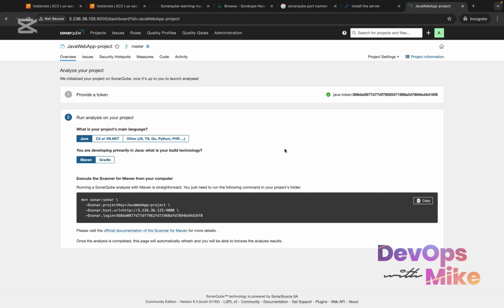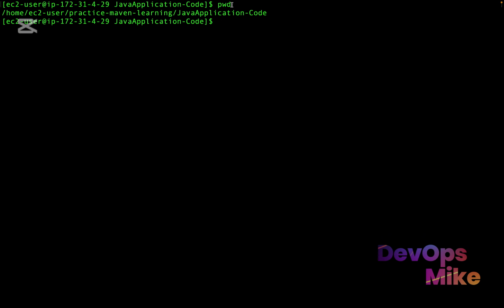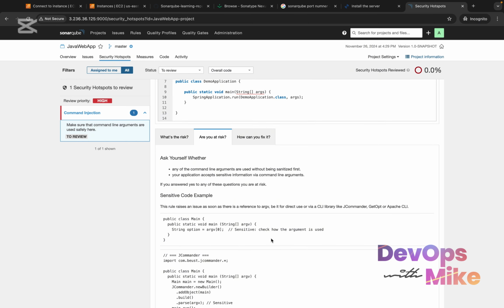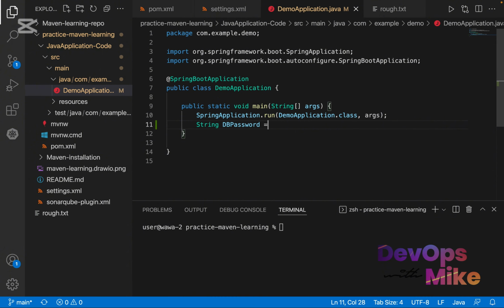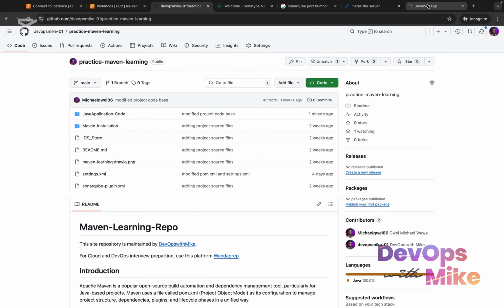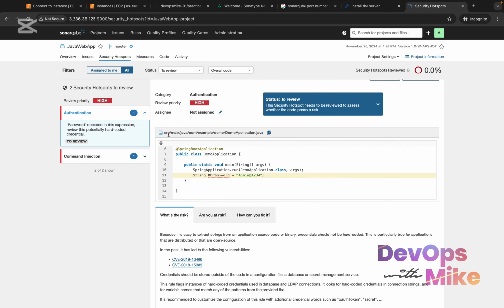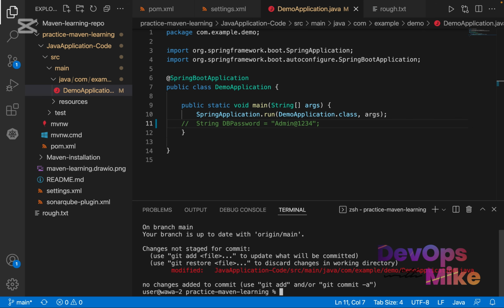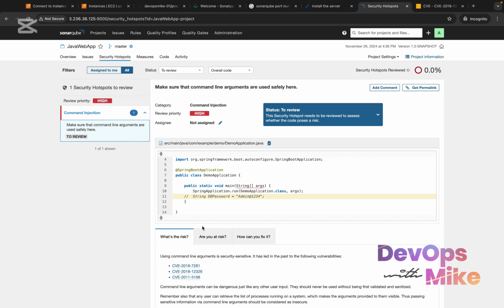Sonarqube tutorials | Part 3 | Sonarube Static code analysis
In this video, we explain the concept of static code analysis in SonarQube and how it helps improve code quality. Learn how SonarQube analyzes your codebase for bugs, vulnerabilities, and code smells, providing valuable insights to enhance your development process. Whether you're new to static analysis or looking to optimize your workflow, this tutorial will guide you through understanding SonarQube's powerful features and how they contribute to cleaner, more reliable code.